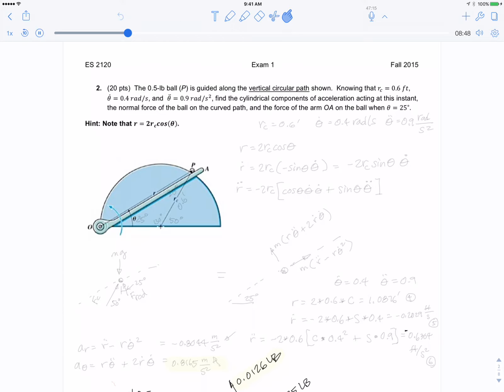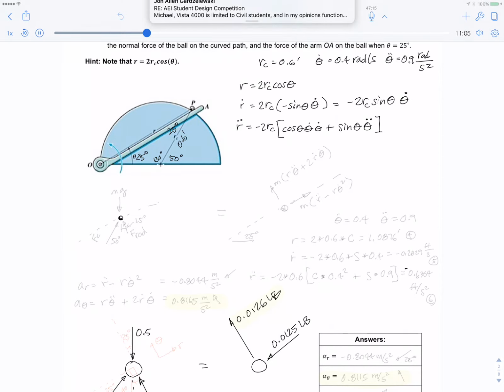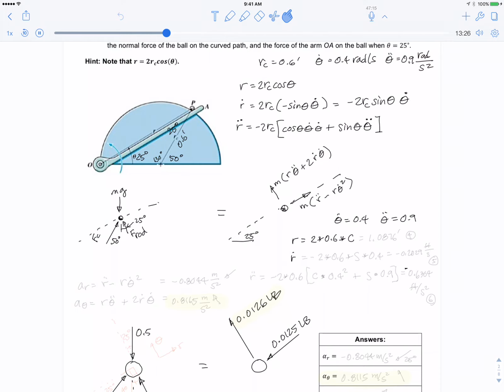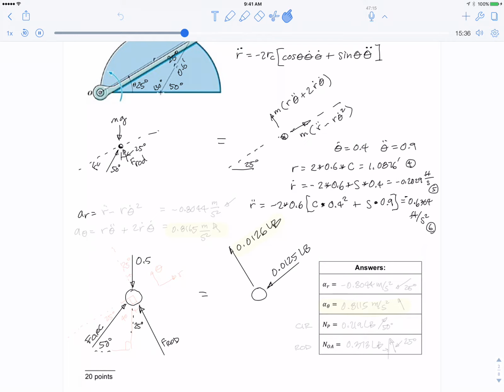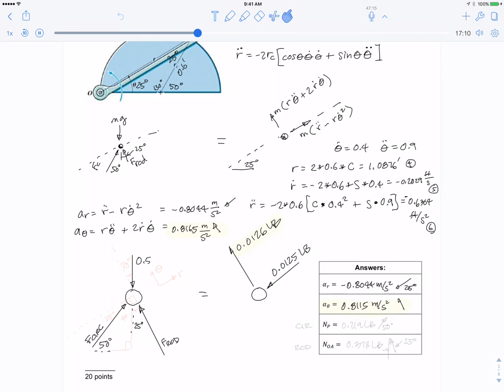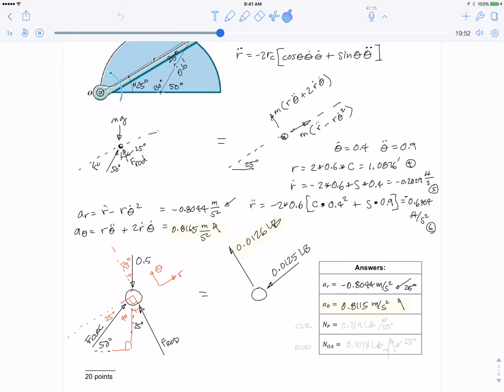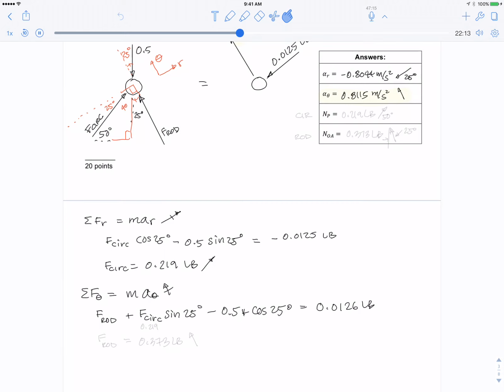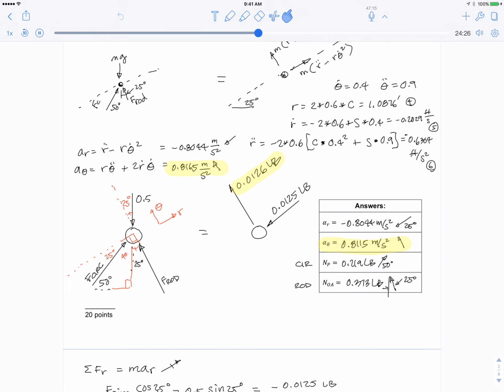Practice Exam Problem 2